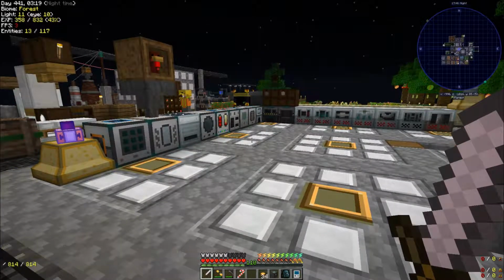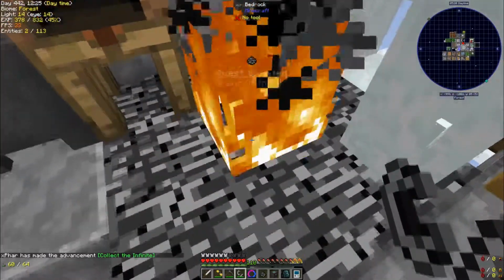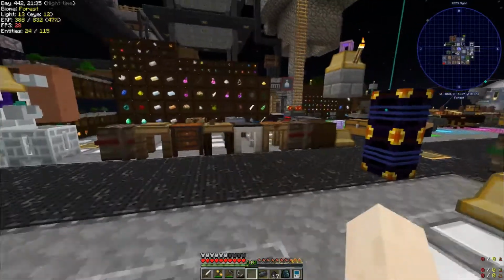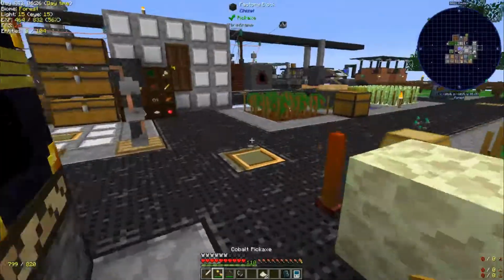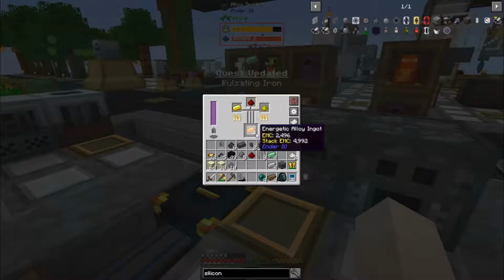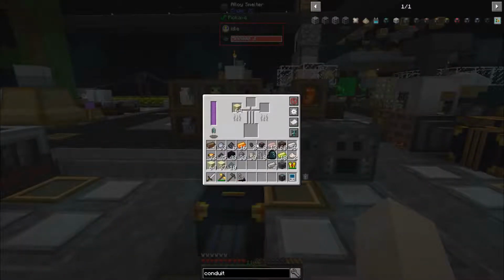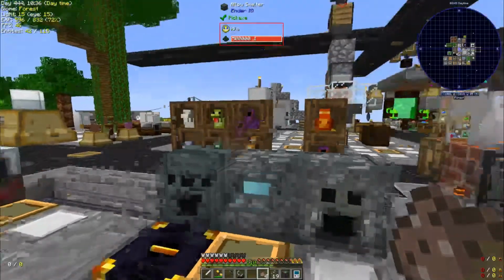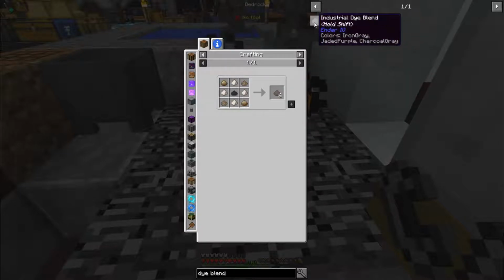Modern Skyblock 3 Departed E81 - Getting Started with Ender IO - 18 Quests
Day 441
  In the last episode we finished Thermal Enhancement and our Fluxed Armor
  I also rearranged the crafting section to have more space
  Time to get started with Ender Machinery
  DERP don't start with the fluid tank...

Day 442
  Really start with Grain of Infinity...
  MOUAHAHAHAH derp around for Bedrock
  IDIDOTH back to our starting Island
  Quest 28-01 - Grain of Infinity - Completed
  Let's clear our starting Island to have more space
  Get 32 Grain of Infinity
  DERP destroyed another Ring of Magnetization
  Craft a Basic Capacitor
  Quest 28-04 - Basic Capacitor - Completed
  Craft a Simple Alloy Smelter
  Quest 28-02 - Simple Alloy Smelter - Completed
  Place it down and make Dark Steel
  Craft a Simple SAG Mill
  Quest 28-03 - Simple SAG Mill - Completed
  We need to craft Industrial Dye Blend

Day 443
  In the last episode I got all the End Stone Gems I need except one, but I have it as a block
  Crush it
  Quest 11-03 - Light Gems - Completed
  Back to Ender IO
  Quest 28-08 - Energetic Alloy - Completed
  Craft some Conductive Iron
  Let's craft a real Alloy Smelter
  Quest 28-15 - Alloy Smelter - Completed
  Get some Silicon from Crushing Sand
  The standard Alloy Smelter needs a Capacitor
  Craft some Electrical Steel
  Craft some Pulsating Iron
  Craft some Soularium
  Craft a Double-Layer Capacitor
  Quest 28-05 - Double-Layor Capacitor - Completed
  Craft some Vibrant Alloy
  Quest 28-12 - Soularium - Completed
  Quest 28-11 - Pulsating Iron - Completed
  Quest 28-10 - Electrical Steel - Completed
  Quest 28-07 - Conductive Iron - Completed
  Quest 28-09 - Vibrant Alloy - Completed
  Craft an Octadic Capacitor
  Quest 28-16 - Octadic Capacitor - Completed
  Craft End Steel
  Craft some Conduit Binder
  Craft some Item Conduit, Energy Conduit and Fluid Conduit
  Quest 28-21 - Conduit - Completed
  Show how the Conduit work together in the space of 1 block
  Quest 28-13 - End Steel - Completed

Day 444
  Craft some Soul Attuned Dye Blend
  While waiting let's craft a SAG Mill
  Quest 28-17 - SAG Mill - Completed
  Craft some Soul Chassis
  Quest 28-23 - Soul Chassis - Completed
  Loot opening time ... nothing good
  Talk about the Timelapse
  Timelapse:
  - Try to automate Grain of Infinity

Day 445
  Timelapse Continued:
  - Chicken Cleanup
  - Craft some Capacitors all levels
  - Craft some more Dye Blend

Day 446
  Timelapse Continued:
  - Craft more Machine Chassis
  - Get more Grain of Infinity